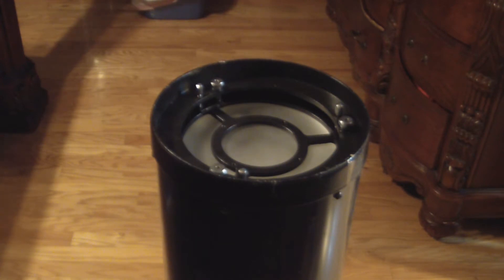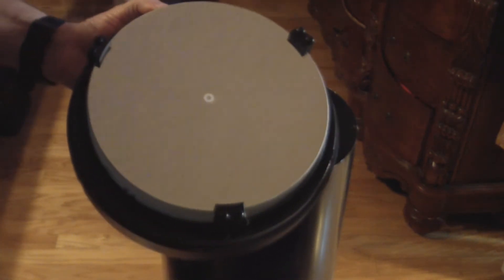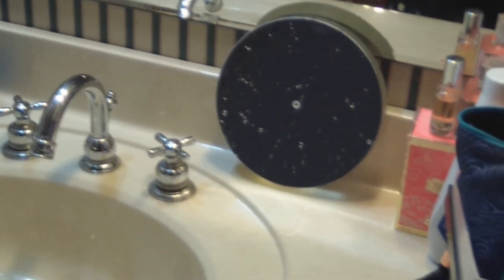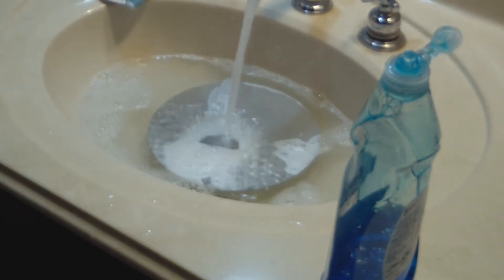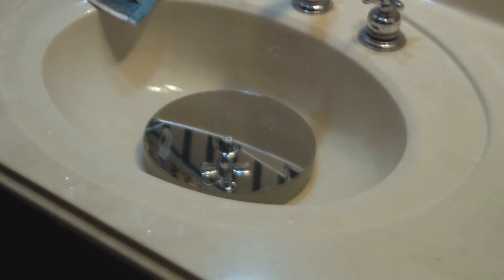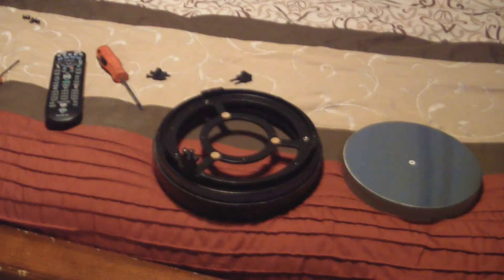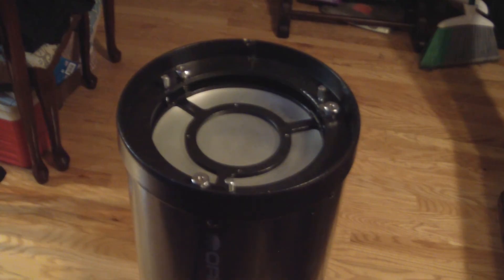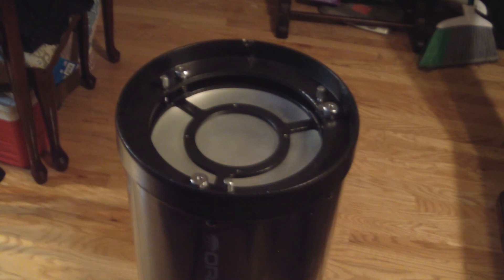How to clean the mirror of a Newtonian (reflecting)Telescope. Orion 8 inch imaging Newtonian.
How I clean the mirror of my Newtonian telescopes.  Take things slow and take a lot of care when cleaning a telescope mirror.  These are delicate items, but if handled properly can be cleaned just fine.   Supplies needed are cotton balls, distilled water and a clean sink, screw drivers, and some liquid dish detergent.  I take zero responsibility if you mess yopur own stuff up.  Fair warning